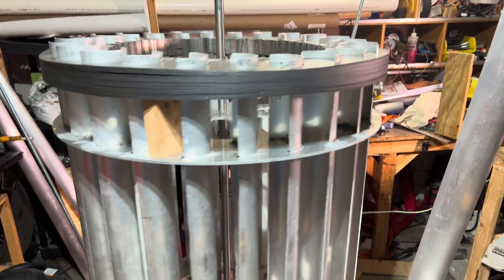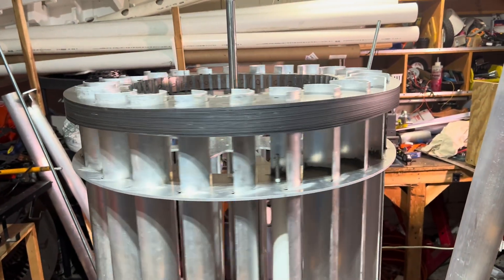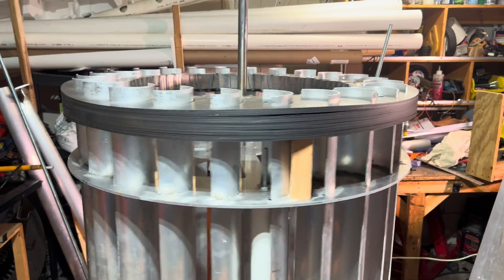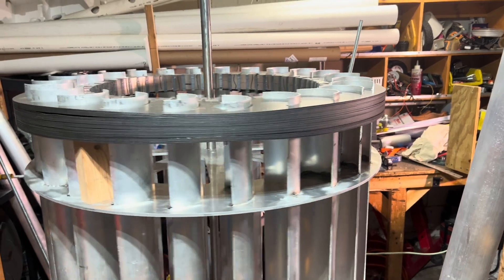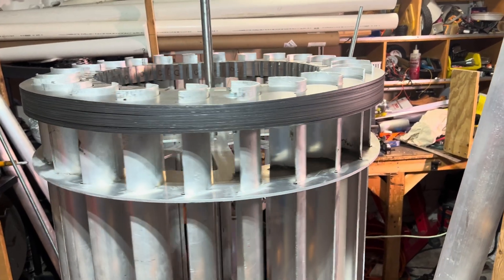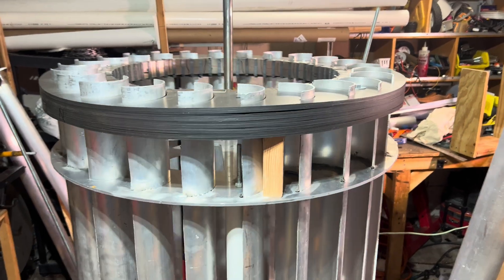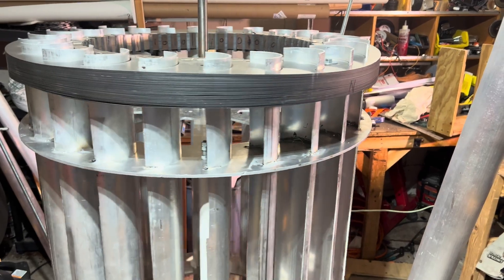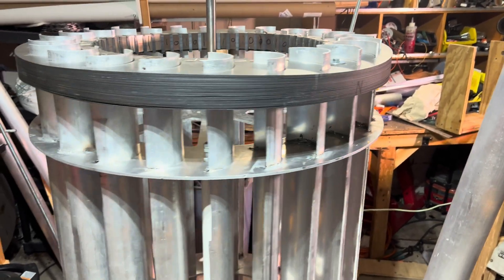Demonstrating The Hidden Truth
This shows the flywheel effect in our new wind turbine.